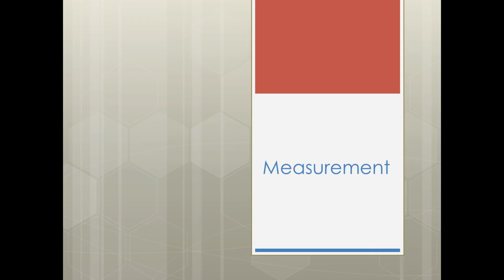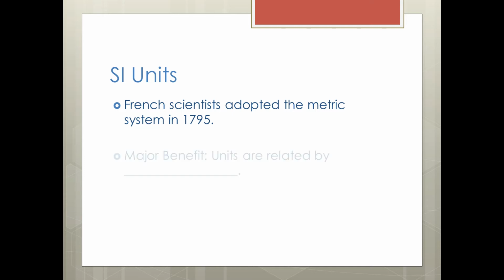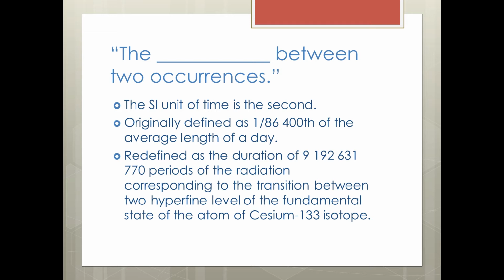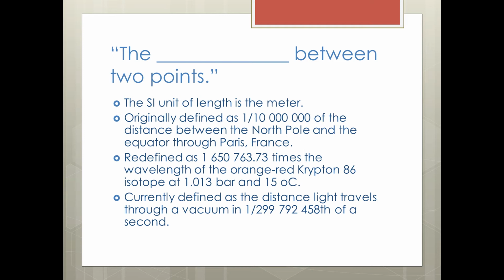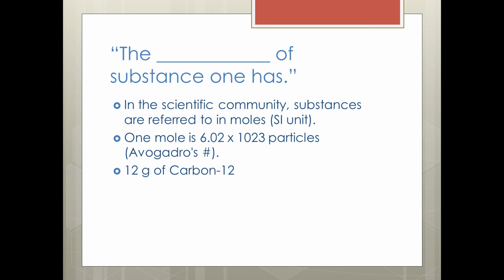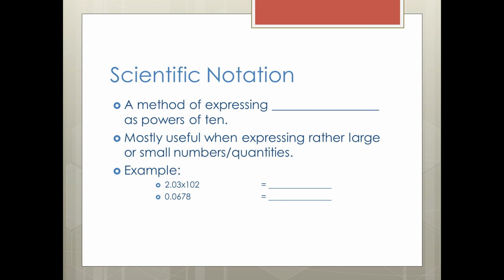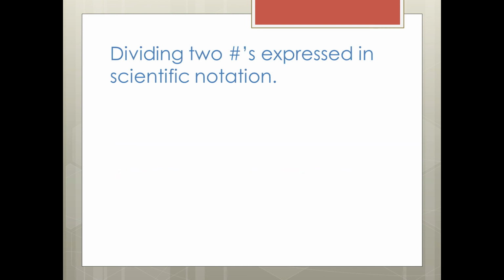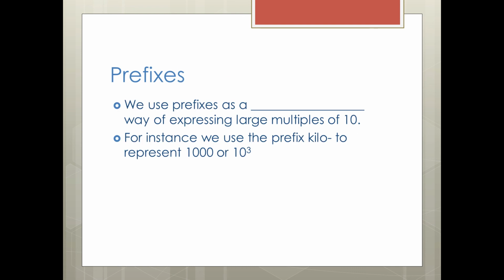Unit 01 Video 1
SI Units, Scientific Notation, Prefixes